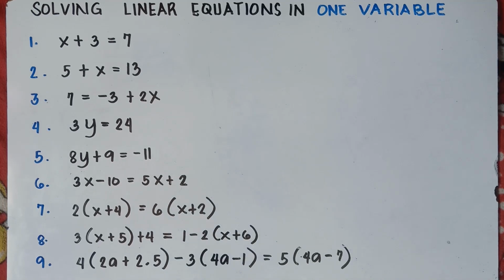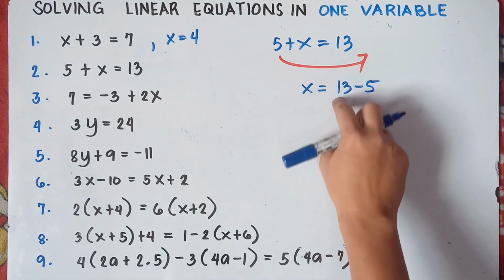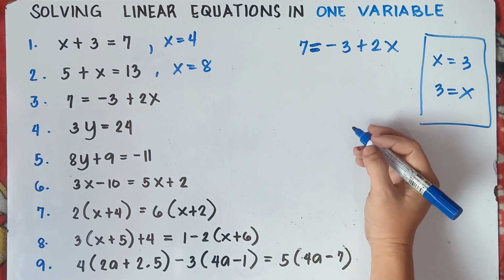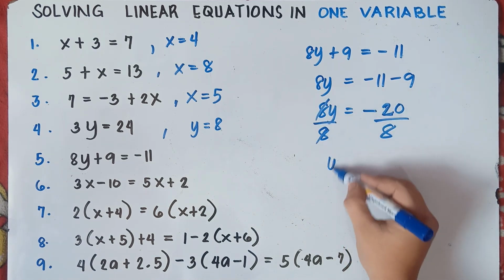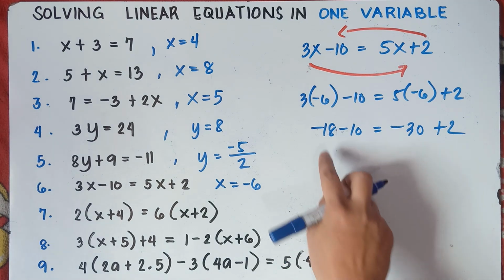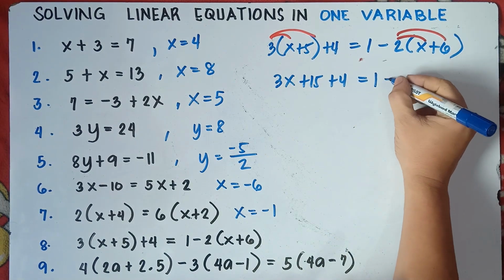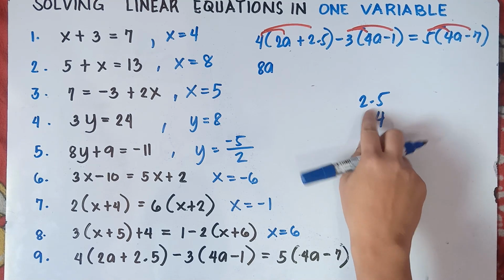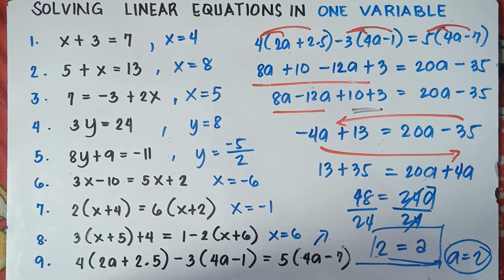Solving Linear Equations In One Variable | Explain In Detailed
Solving Linear Equations With Fractions | Explain In Detailed
In this Video you will be able to Solve Linear Equations in One Variable. This video also helps you to understand more about distributive property and how to check you answer by substituting the variable value  to the equation. This video contains plenty of examples. Hope this video helps!

KEEP FIGHTING!